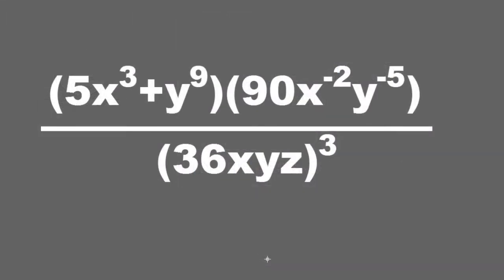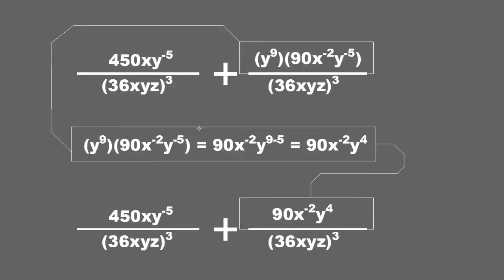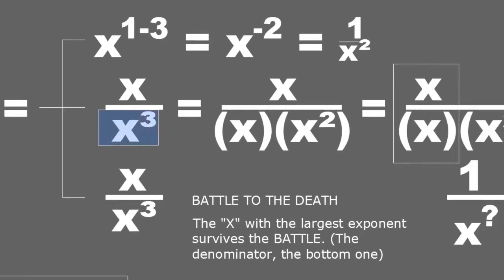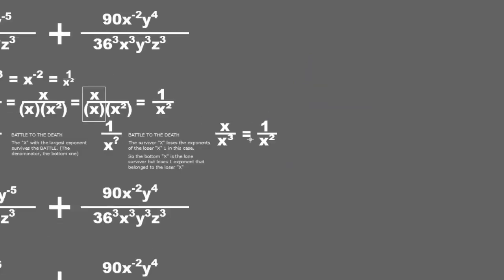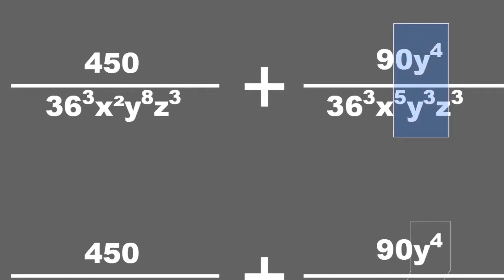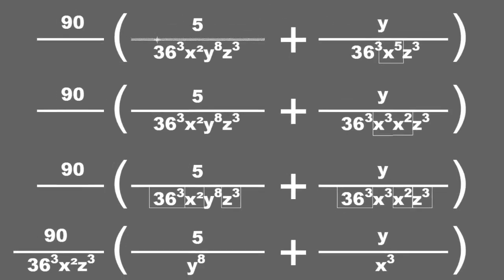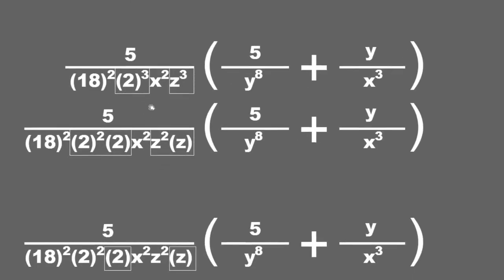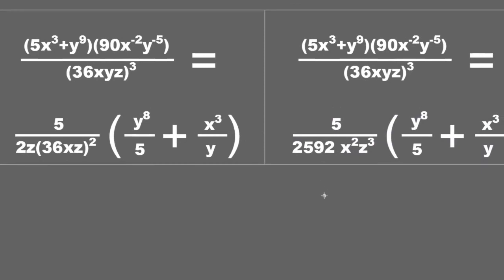Simplifying Exponents: Practice Problem 02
Complete and detailed solved practice problem. Use multiplication, division, exponent's properties and factorization to simplify this expression. More videos and playlists in the description below.